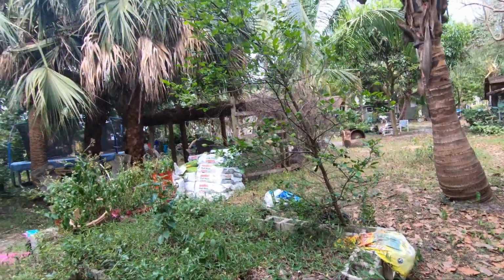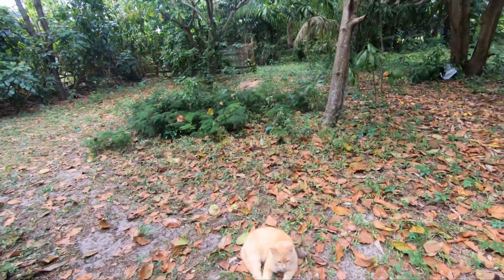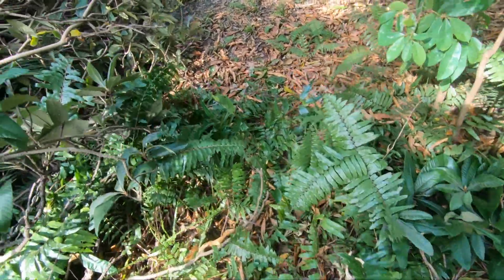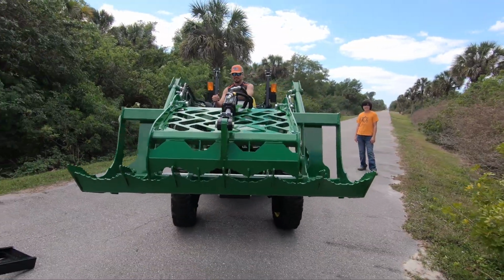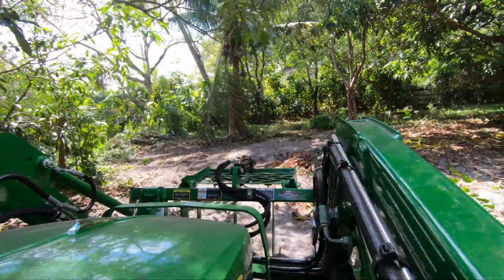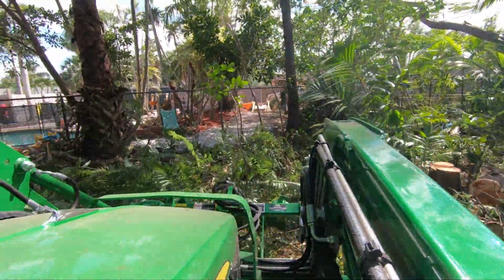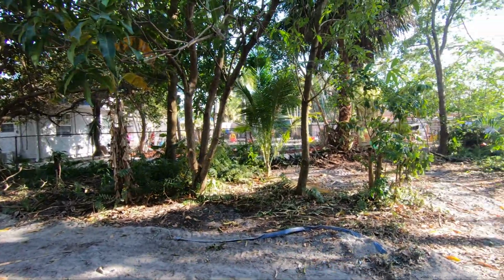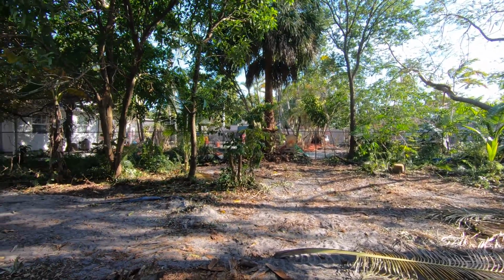Starting Backyard Homestead | Clearing the Area to Get Started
Finally making the time to get back to my backyard homestead! After years of trial and error and seeing what works and doesn't work for my area (Zone 10b), I'm revamping my backyard to increase efficiency and sustainability.

1st step to get started: clear and refine the areas to work on

It's been a while since I've been able to really go out there for upkeep and maintenance. With lots of unused areas and overgrown plant beds, I'm starting from the basics and working to a more efficient flow for longterm sustainability.

Join me on my homestead renovation journey!

Whether you're a seasoned homesteader or just getting into it, I encourage you to use this space as a place to learn, teach and grow with others!